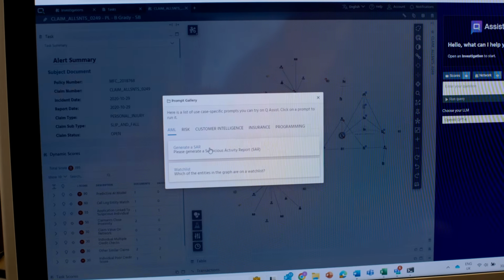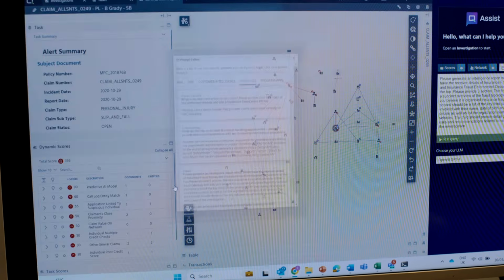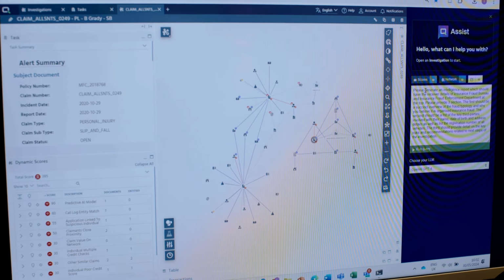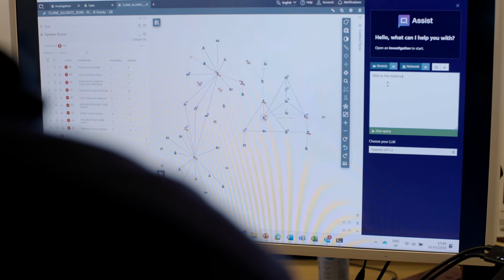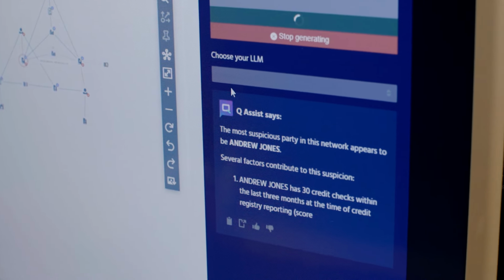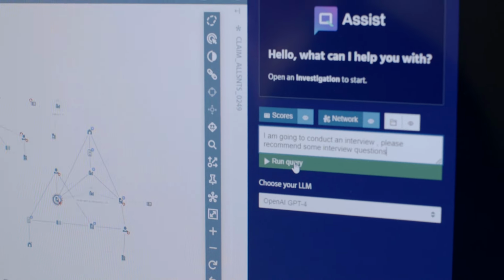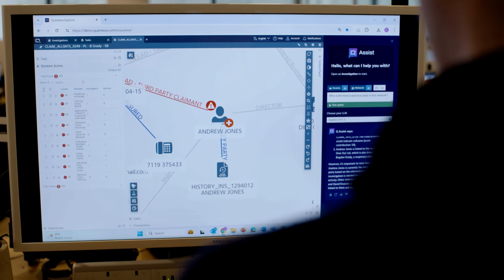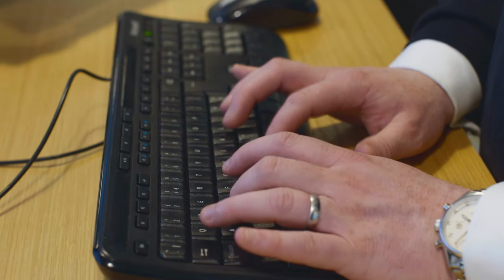GenAI Opportunities For Compliance Teams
At a time when more threats and obligations are emerging, more is being asked of compliance teams. Today, organizations have the opportunity to leverage AI and achieve more with less.

In this video, Ivan Heard, Global Head of Fraud Solutions for Quantexa, provides an introduction to the new GenAI Technology Suite, Q Assist, and how it can help investigators and analysts find more risk, faster, and deal with it more efficiently. Ivan dives into the three core components of Q Assist: the Integration Layer; the Prompt Builder; and the Copilot, and dives into how they each help compliance teams get the most out of their AI initiatives.

See how @Quantexa's new context-aware GenAI Technology Suite, Q Assist, helps customers realize practical applications of AI to improve risk detection and compliance operations,